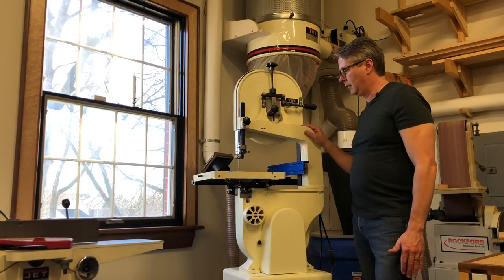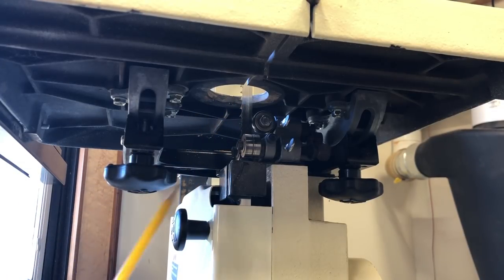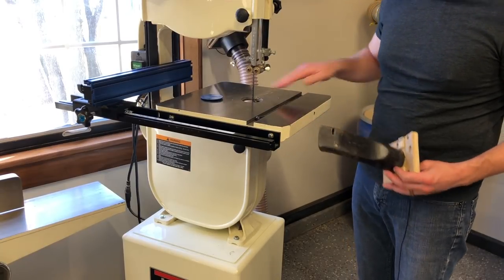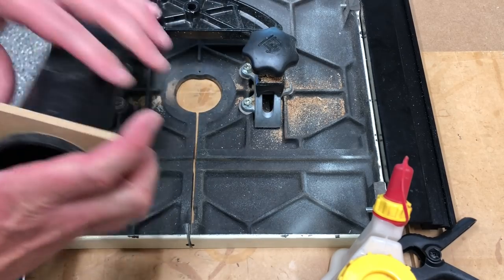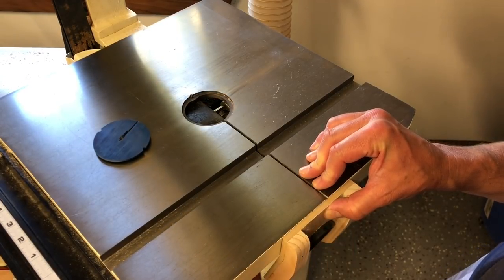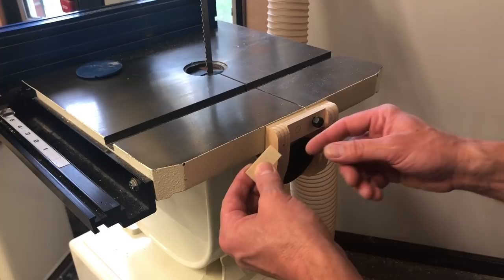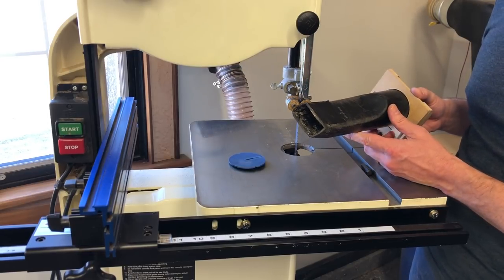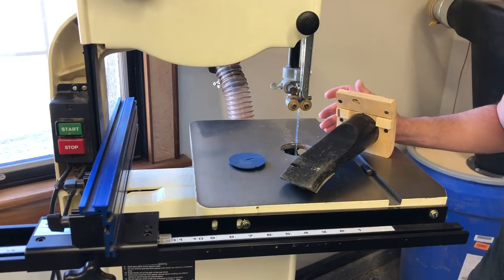Improve your Bandsaw Dust Collection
My design gives improved dust collection  for the Jet 14" bandsaw while being easily removable for blade changes.